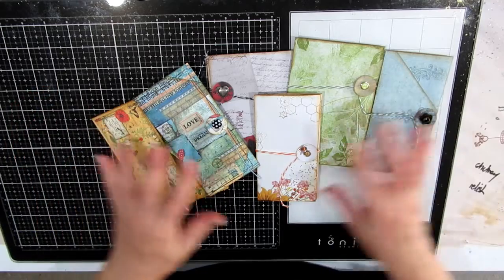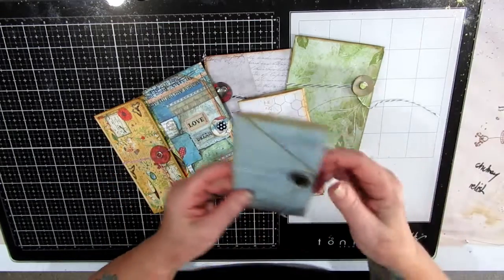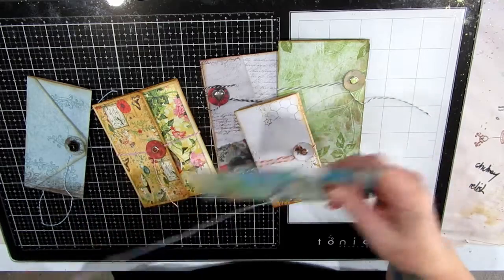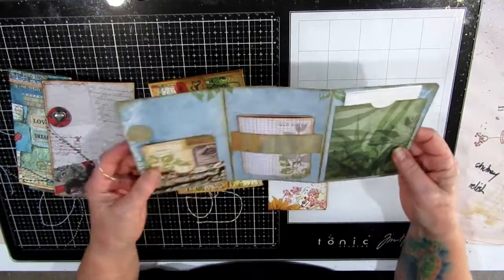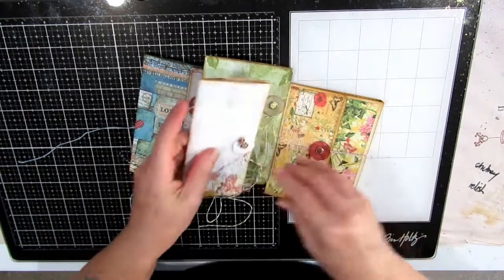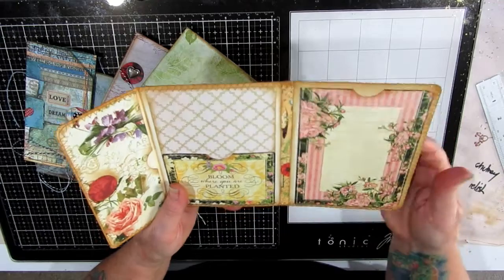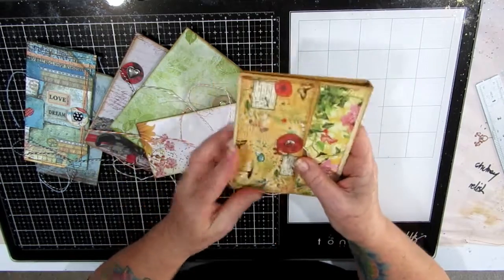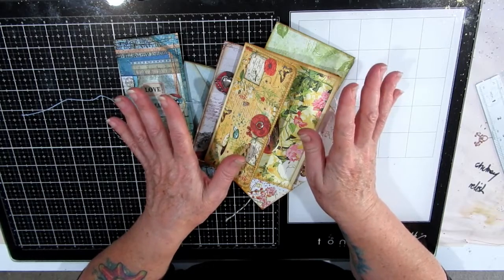Fab Folios for junk journals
I've never made any folios before so thought I would have a go at these great little pieces of ephemera and boy I love them. You can use them plain or dress them up and make them into a journal - very versatile.  Here are my first attempts.
I walk you through a few that I made then show you how I make the ones with a gusset/spine.

I would love to hear from you anytime :)
Yuna Rickard
Australia